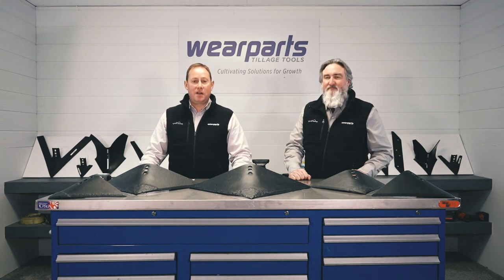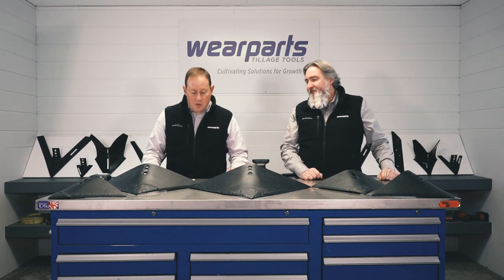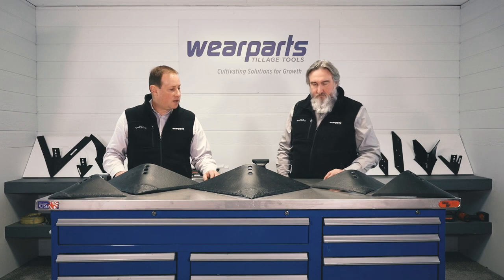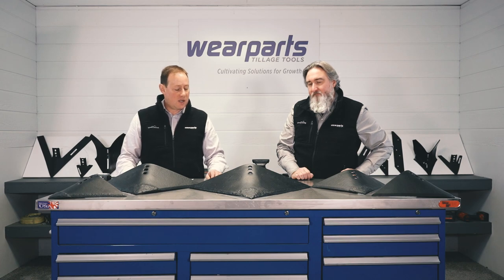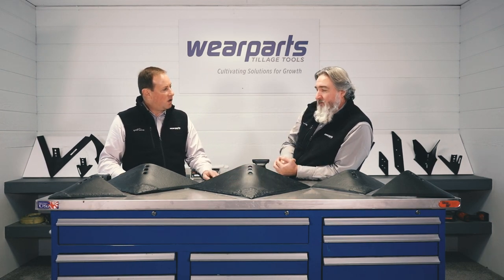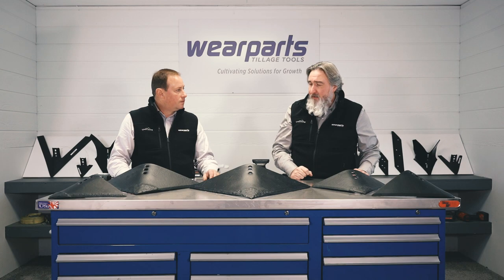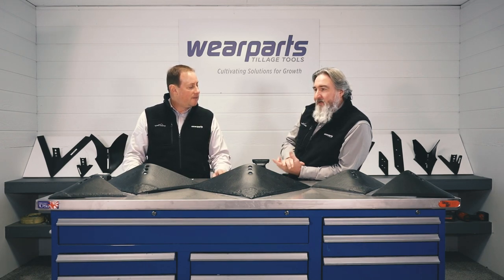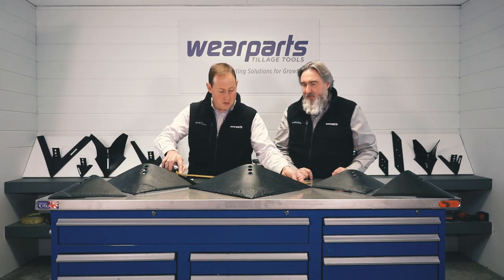Alabama Sweeps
In this video, we're excited to showcase one of our standout products: Alabama Sweeps. As a trusted supplier serving customers across the lower 48 states, Wearparts LLC is dedicated to helping you and your customers navigate the challenges and opportunities in the ag tillage world.

Alabama Sweeps are just one example of our commitment to excellence in tillage equipment. With our comprehensive range of ground-engaging components, including disc blades, coulters, ripper points, and more, we're here to meet all your agricultural needs.

Join us as we delve into the features and benefits of Alabama Sweeps, designed to enhance efficiency and performance in the field. From durability to precision, we'll explore why Wearparts LLC is your go-to destination for high-quality tillage equipment.